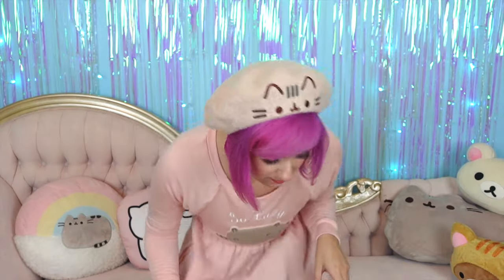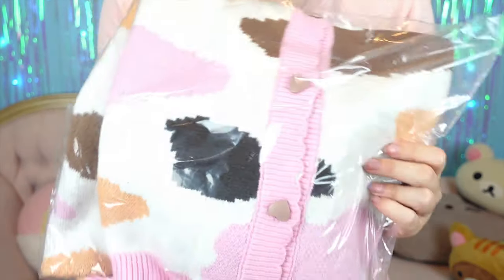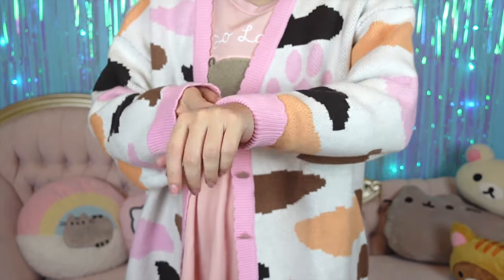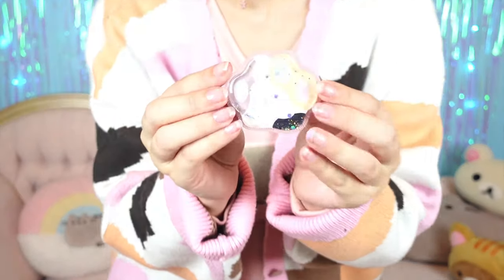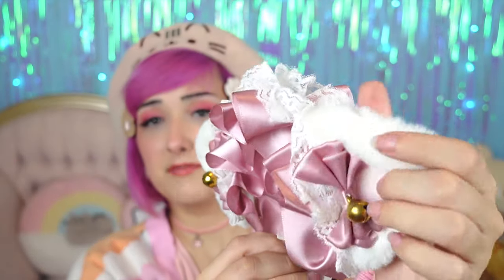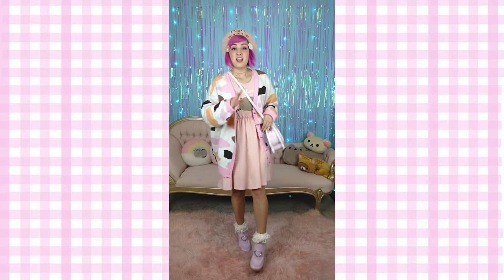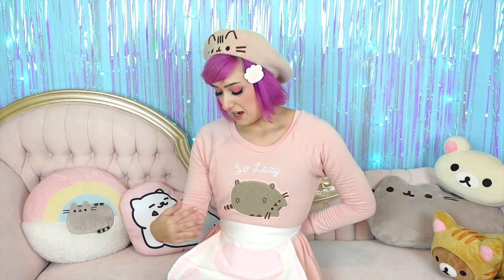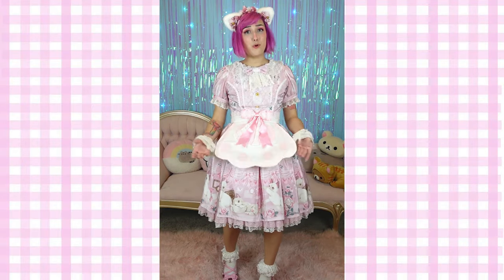✨Koko Kuma✨ Unboxing & Review | Calico Collection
I have been waiting forever to unbox these items and I'm so glad I finally got to!! Koko Kuma is an incredible kawaii artists and I'm grateful that they thought to send me these adorable items! Please go give them some love on their socials and shop ✨ Thanks so much for stopping by today and I hope you liked the video 💕